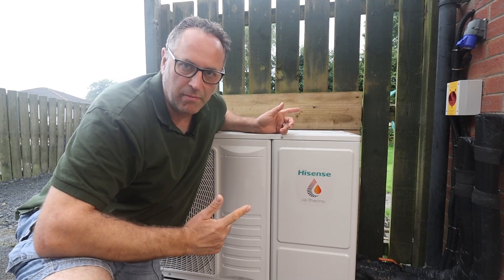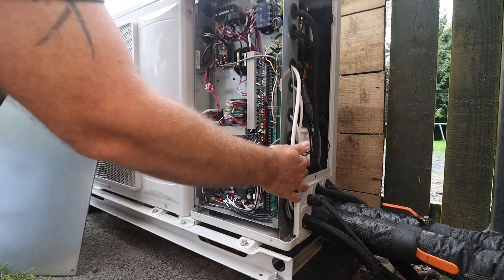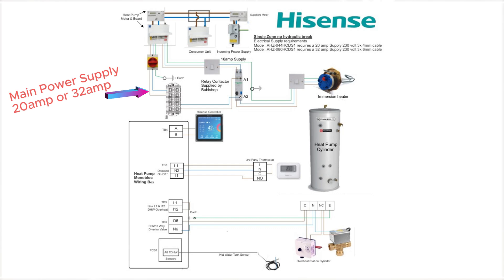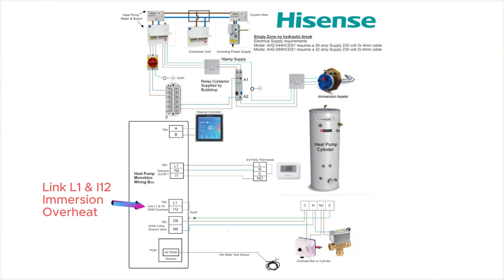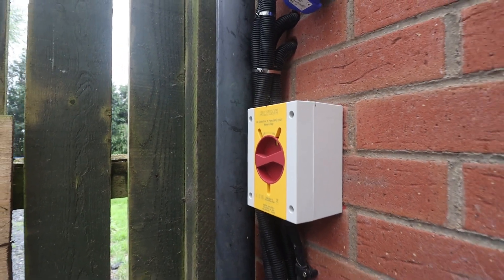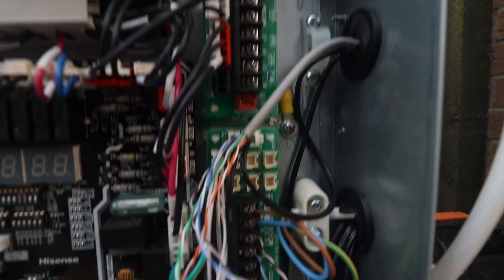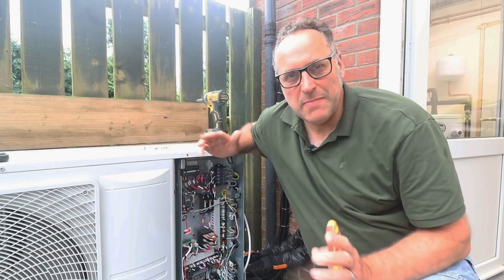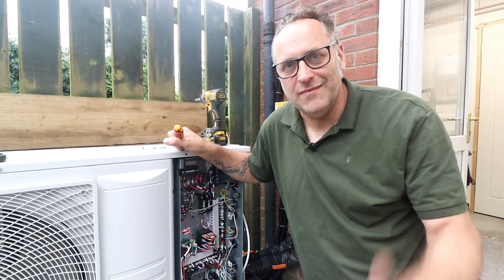Hisense Heat Pump Wiring Video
This is a great video for Hisense Heat Pump Installers, we show the full wiring based on a single zone, direct connection, with no Hydraulic break, using a 3rd Party thermostat or Hisense controller as the main stat.

Design me a Heat Pump allows Merchants and Installers to achieve fully MCS accredited heat pump installations without all the paperwork and completing accreditation themselves.

We complete the MCS compliant room by room heat loss design and specify the best heat pump for the homeowner, once the system is installed we commission the system, ensuring the heat pump meets MCS standards.